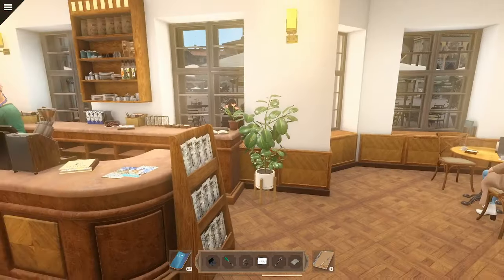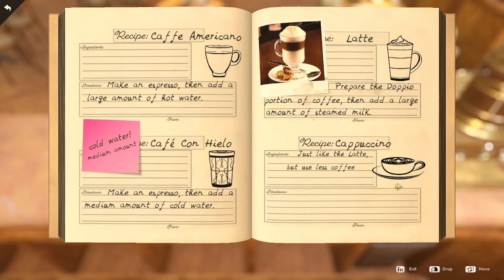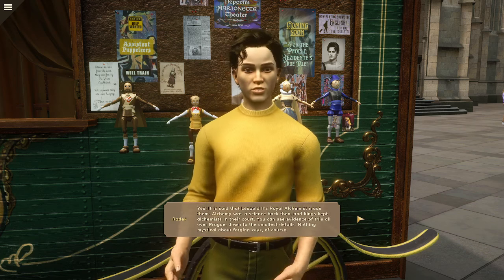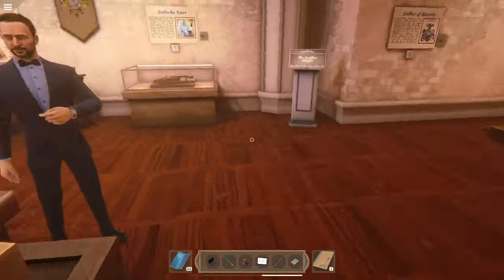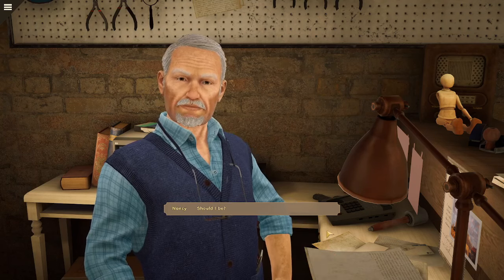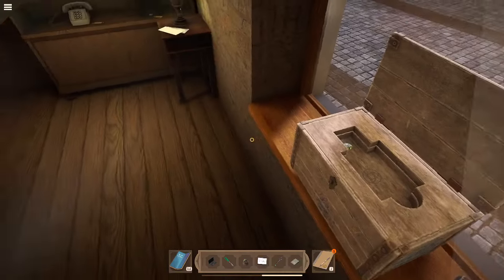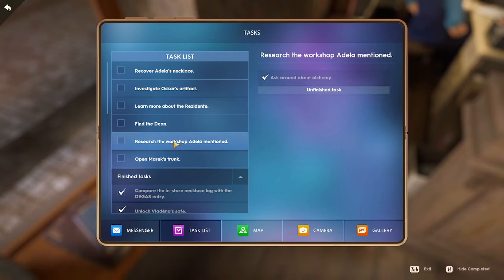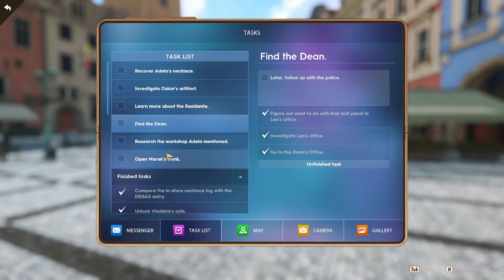Mystery of the Seven Keys Blind Walkthrough - Part 12!! | Interrogating Suspects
Enjoy this twelfth part in our blind walkthrough of Nancy Drew: Mystery of the Seven Keys! In this part, we make coffee and interrogate Patricie, Radek, Oskar, Elka, and Marek! We also investigate Marek's trunk and text Ned!

00:00 - Introduction
01:00 - Interrogate Patricie
02:38 - Making Coffee
08:00 - Interrogate Radek
10:35 - Interrogate Oskar
14:16 - Interrogate Elka
16:45 - Interrogate Marek
20:00 - Investigate Marek's Trunk
29:33 - Texting Ned